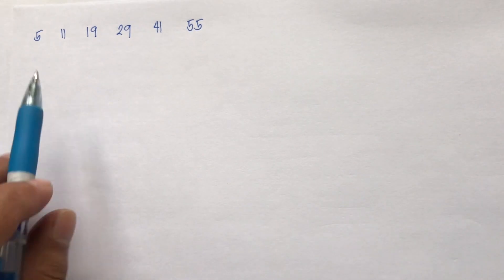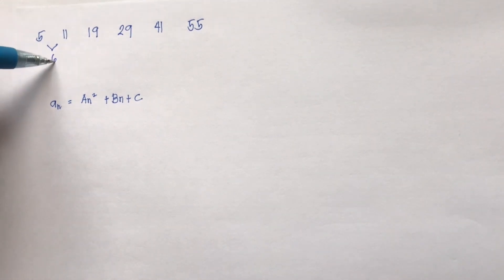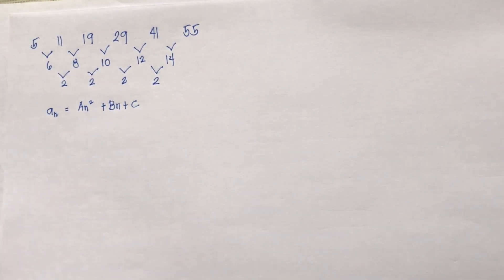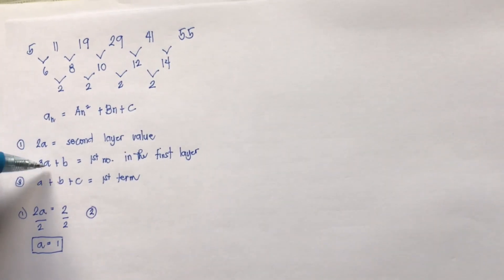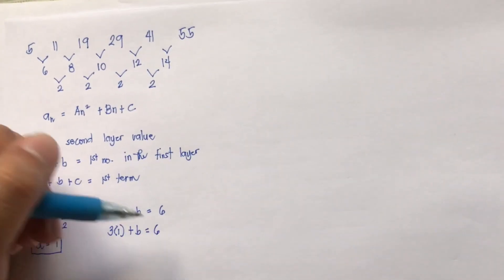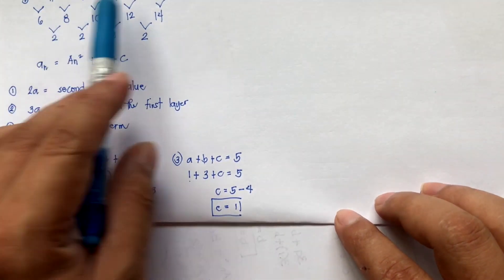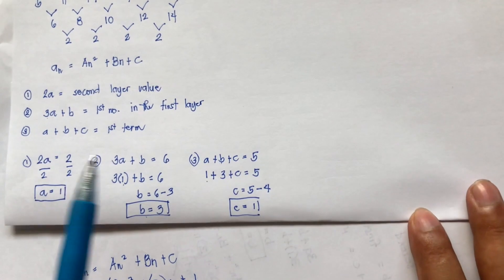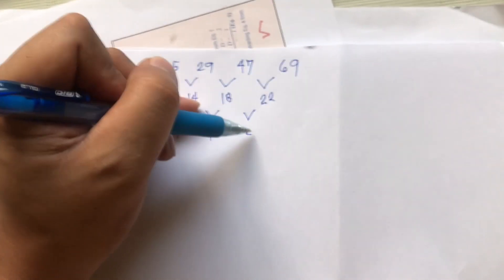General Term of Sequence (Second Degree - Easier Way)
This video discusses the easier way of finding the general term of quadratic sequence.